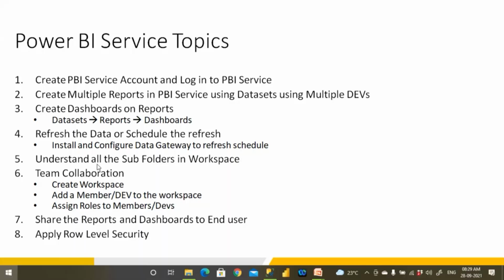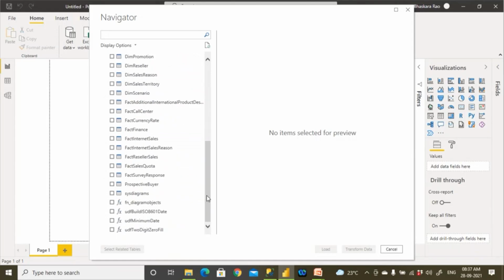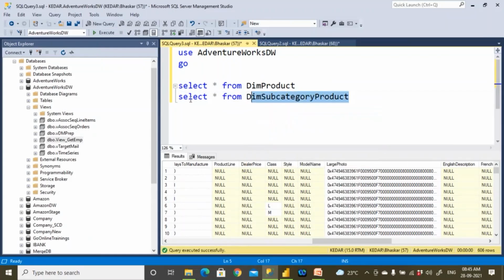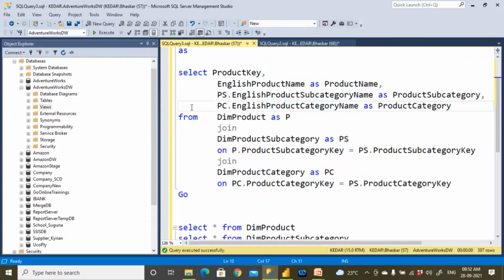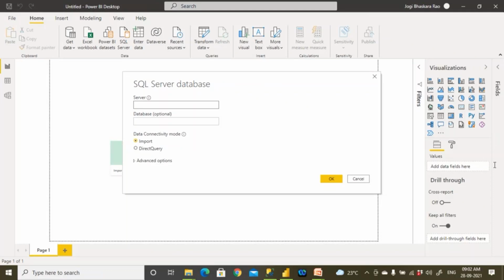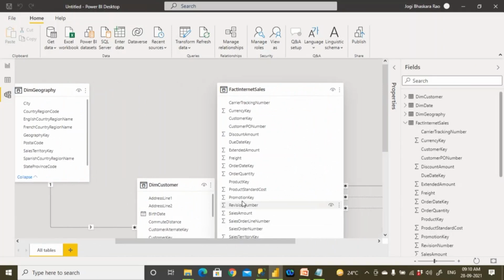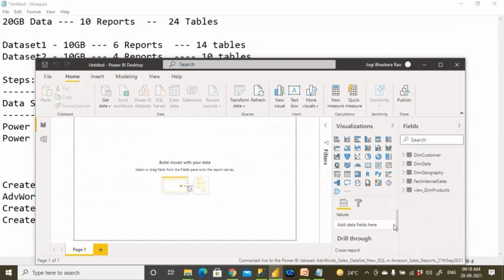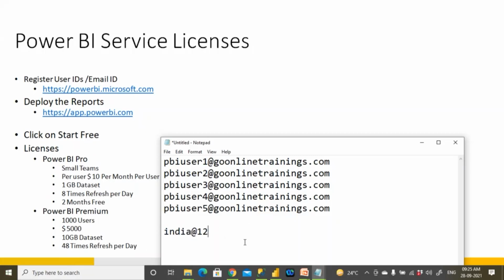Power BI Services Session 02 Power BI Create Dataset using SQL Server DWH and Deploy